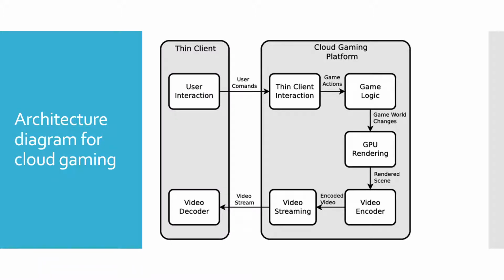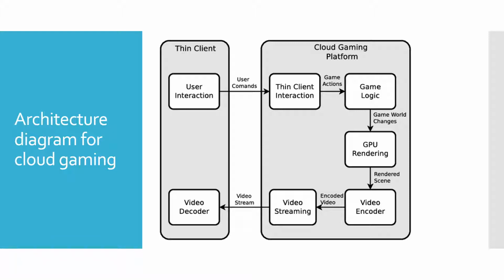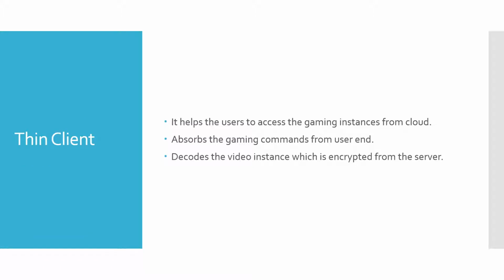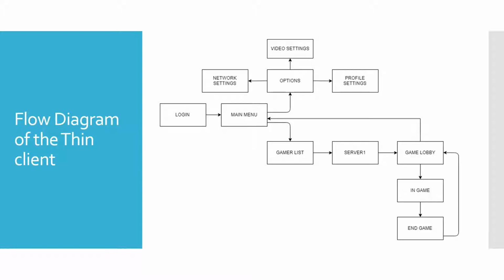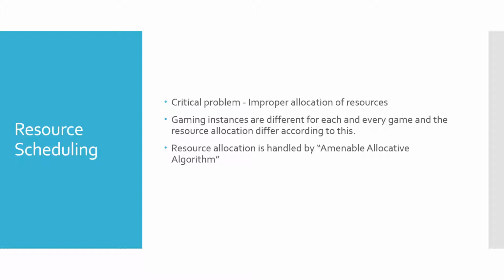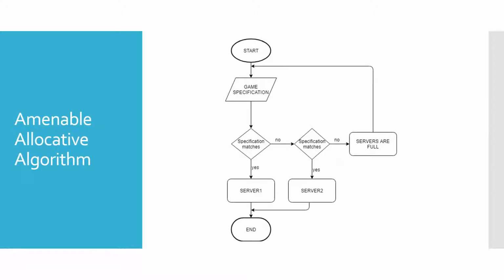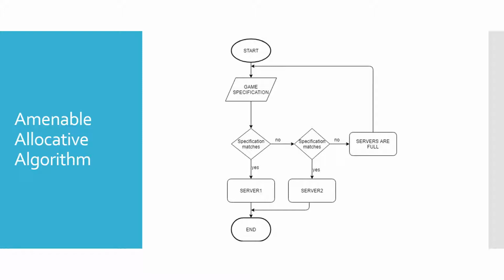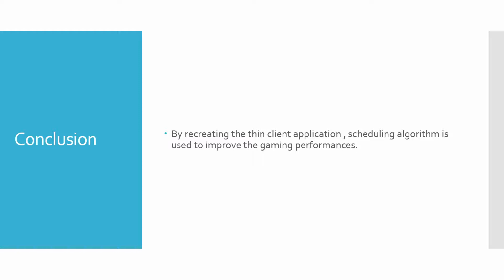Resource scheduling on User level in cloukuwhUd gaming